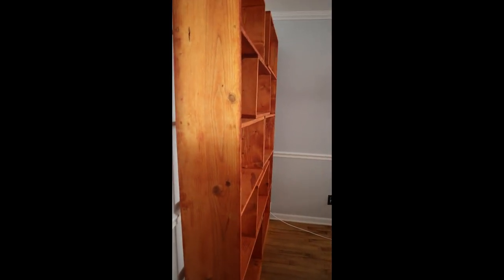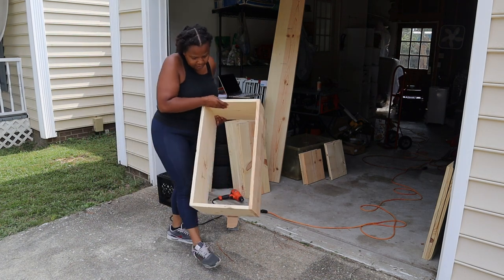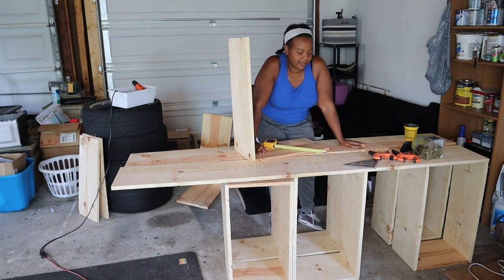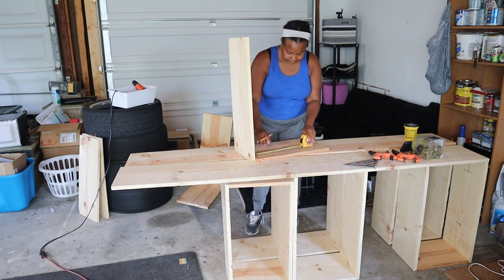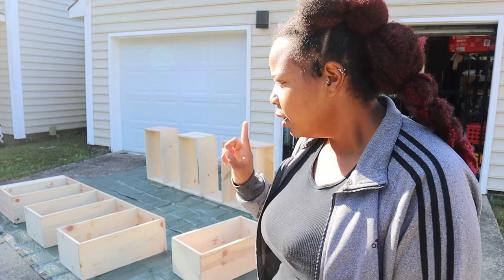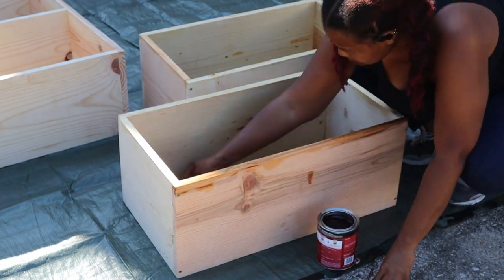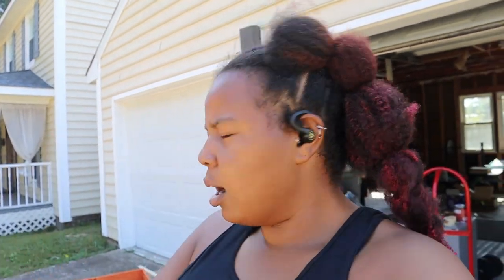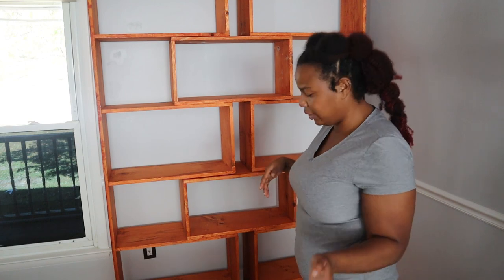DIY Bookshelf: How to Build Your Own Customizable Bookcase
In this instructional video, you will learn step-by-step how to build a bookcase from scratch. I will guide you through the process, from selecting the right materials to using the necessary tools. Don't miss out on this opportunity to unleash your inner DIY enthusiast and create something truly unique!

Welcome to Lydia G.'s Renaissance Woman YouTube channel, where you can find a little bit of everything. As a self-proclaimed jack of all trades, I have a passion for learning and sharing my knowledge in various areas, as well as bring you all in on my learning journeys. My videos feature a wide range of topics, including woodworking, DIY home projects, food preservation, baking and cake decorating, gardening, and lifestyle. Whether you're interested in picking up a new skill or just want to be entertained, Lydia G.'s Renaissance Woman channel is the perfect place to start. Join me on this journey of discovery and creativity as I shares my love of all things DIY and beyond. I appreciate all the love and support from each and every one of you!